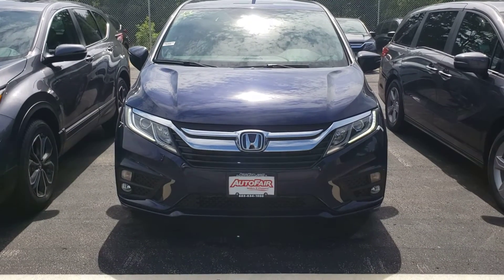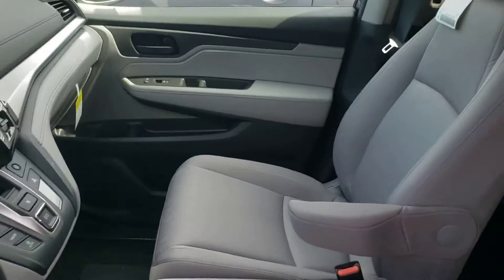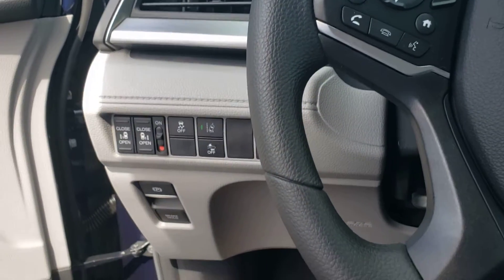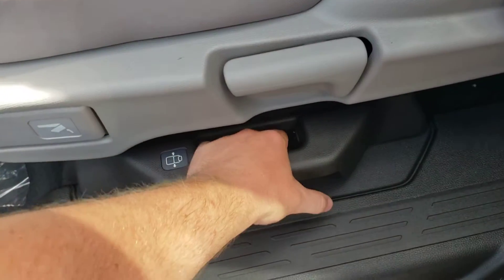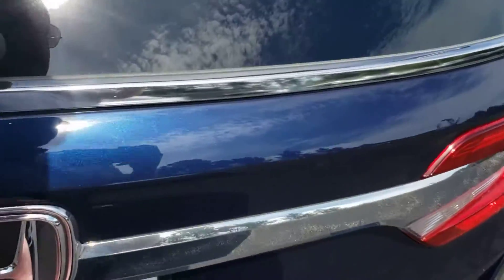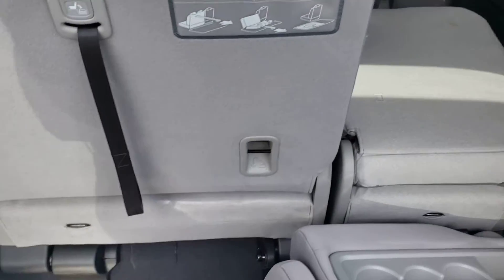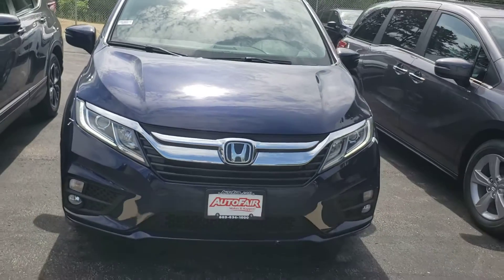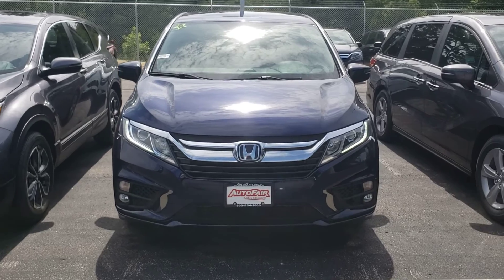2020 Odessey EX walk around for Alan and Debra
Jack here at Autofair Honda in Manchester NH with a quick walk arpund of the vehicle you are interested in, give me a call if you have any questions.